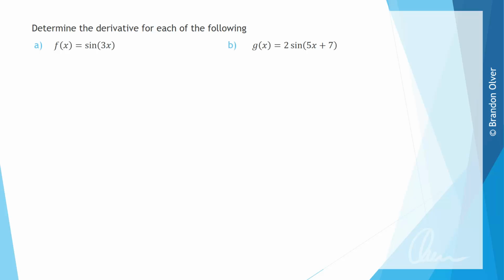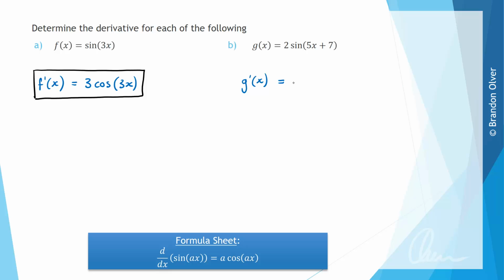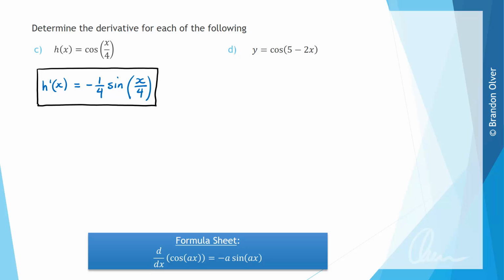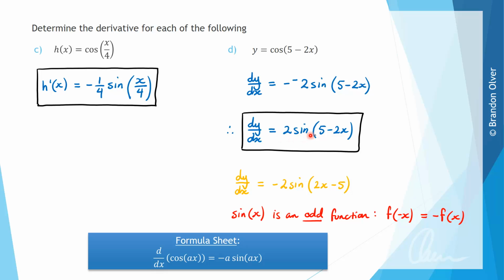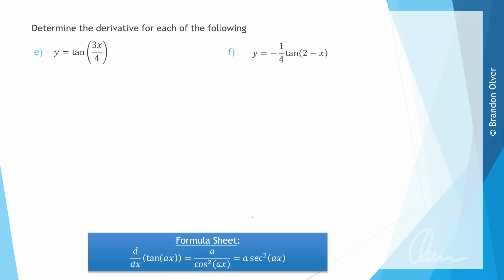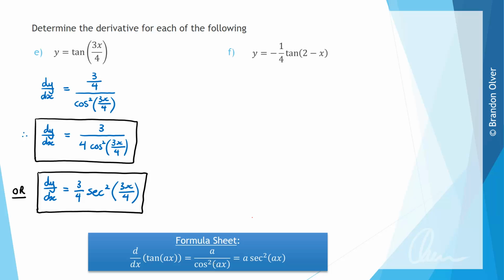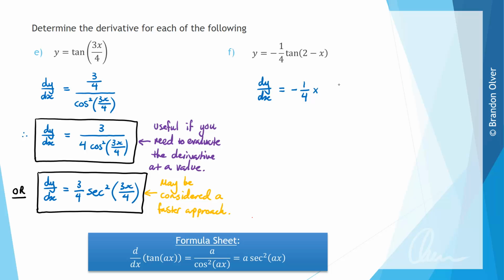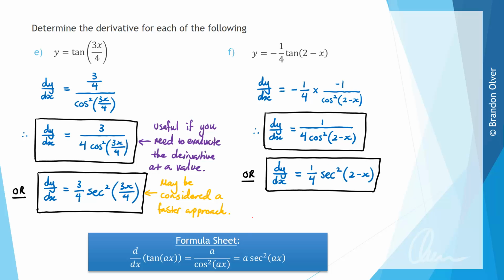Differentiation of circular functions (MM3-4 6F - Example 4)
This video illustrates how to differentiate circular functions (sine, cosine and tangent) by rule.